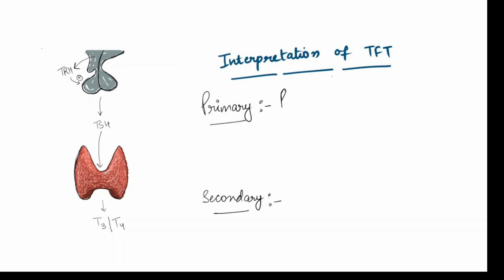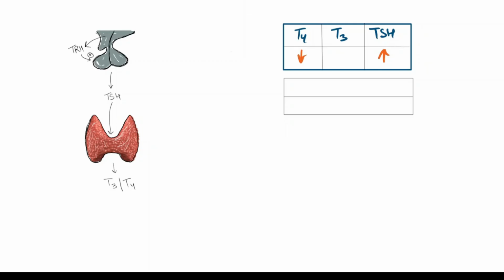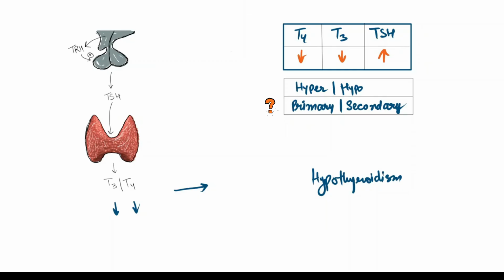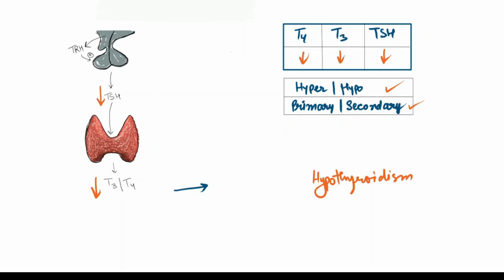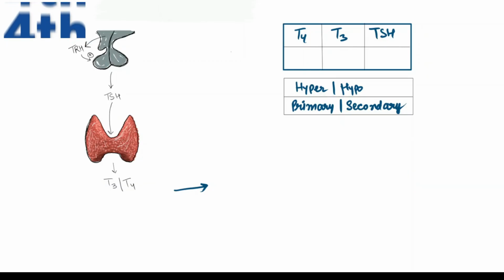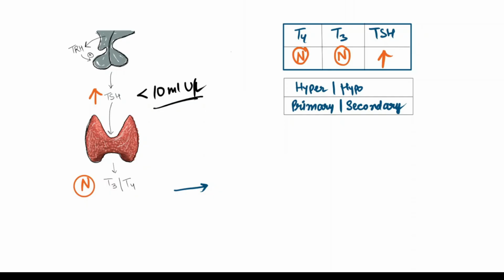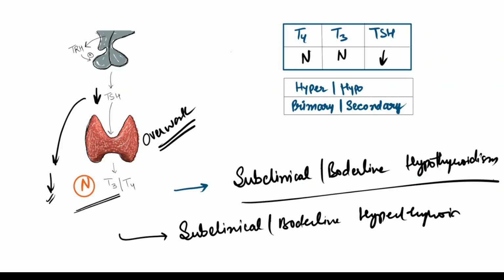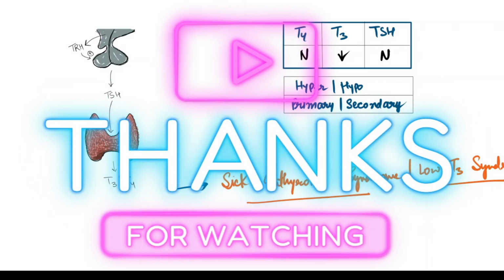"Thyroid Function Test Interpretation Made Easy"| "How to Interpret Thyroid Reports"| TSH, T3, T4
Master Thyroid Function Test (TFT) Interpretation in one easy-to-understand lecture! In this video, you'll learn how to interpret TSH, T3, and T4 step by step using a simple logical approach that makes even complex thyroid disorders easy to diagnose.

Whether you're preparing for MBBS exams, NEET PG, INI-CET, FMGE, USMLE, PLAB, or medical school, this lecture will help you confidently identify primary hypothyroidism, secondary (central) hypothyroidism, primary hyperthyroidism, secondary hyperthyroidism, subclinical thyroid disorders, and Sick Euthyroid Syndrome (Low T3 Syndrome).

📚 In this video you'll learn:

✅ Primary vs Secondary Hypothyroidism
✅ Primary vs Secondary Hyperthyroidism
✅ How to interpret TSH, T3 & T4 correctly
✅ TRH–TSH–Thyroid hormone feedback mechanism
✅ Hypothalamic–Pituitary–Thyroid (HPT) Axis explained
✅ Subclinical Hypothyroidism
✅ Subclinical Hyperthyroidism
✅ Sick Euthyroid Syndrome (Low T3 Syndrome)
✅ Clinical shortcuts to diagnose thyroid disorders quickly
✅ High-yield thyroid concepts frequently tested in medical exams

This simplified whiteboard lecture is designed to help medical students understand Thyroid Function Test Interpretation (TFT Interpretation) without memorizing confusing tables. By the end of the video, you'll be able to analyze thyroid laboratory reports logically and confidently in both exams and clinical practice.

🎯 Perfect for:

MBBS Students
Medical Students
NEET PG Aspirants
FMGE Aspirants
INI-CET Aspirants
USMLE Students
PLAB Candidates
Nursing Students
Pharmacy Students
Healthcare Professionals

If you're looking for the easiest explanation of TSH, T3, T4 Interpretation, Primary vs Secondary Thyroid Disorders, or Thyroid Function Test Explained, this video is for you.

📌 Watch the complete Thyroid Series to build a strong foundation in thyroid physiology, thyroid pathology, thyroid function tests, and clinical endocrinology.

👍 If you found this lecture helpful, Like the video, Comment with your questions, Share it with your classmates, and Subscribe to Whiteboard Medicine Simplified for more high-yield medical lectures that simplify difficult concepts for MBBS, NEET PG, FMGE, INI-CET, and USMLE preparation.